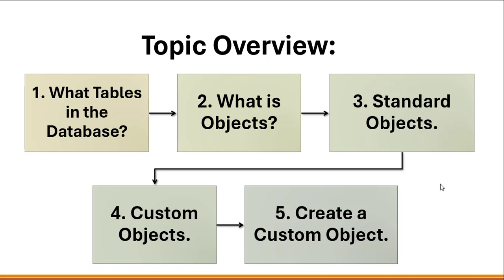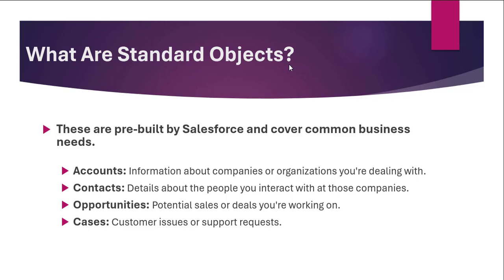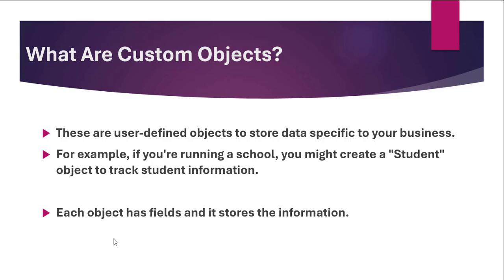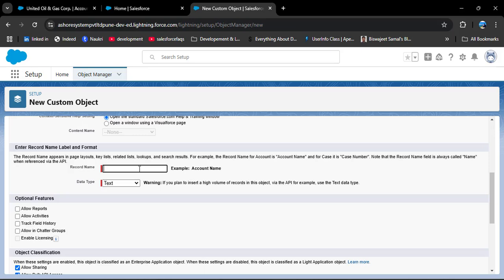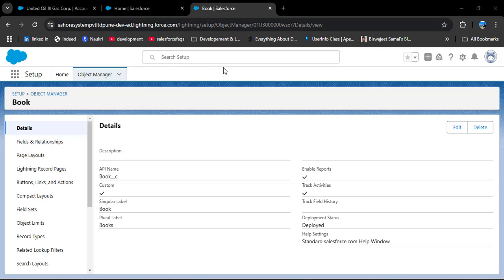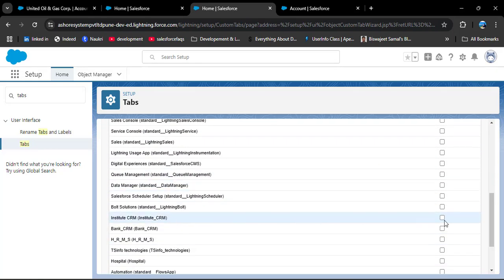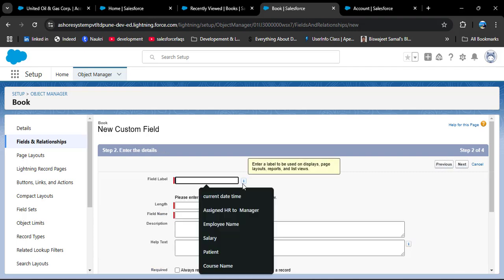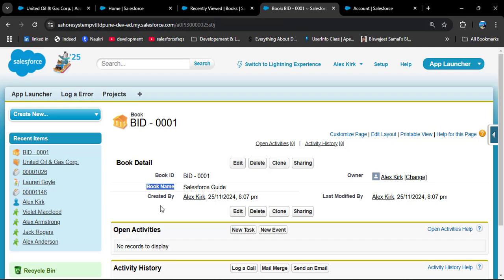How to Create Custom Objects in Salesforce | Step-by-Step Tutorial for Beginners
In this video, you’ll learn everything about Custom Objects in Salesforce — what they are, why they’re used, and how to create a custom object step-by-step.
Perfect for Salesforce beginners and admins, this tutorial will help you easily understand how custom objects store business-specific data and connect with other records in Salesforce.